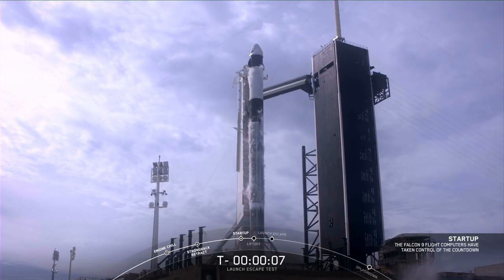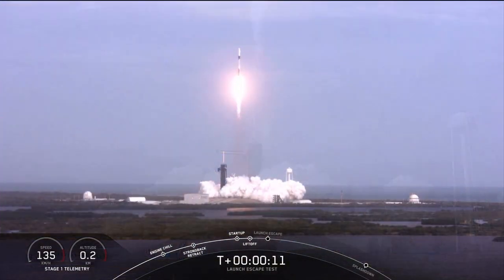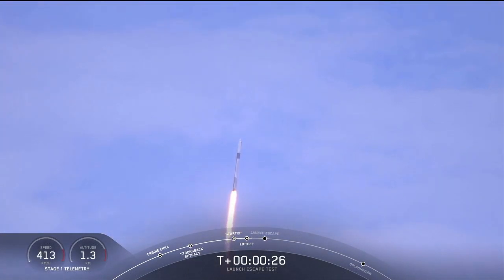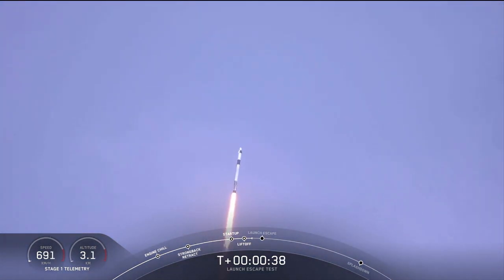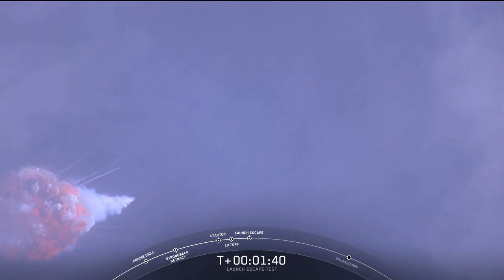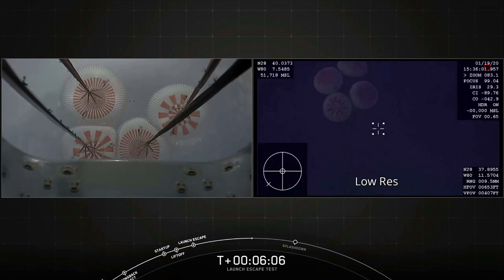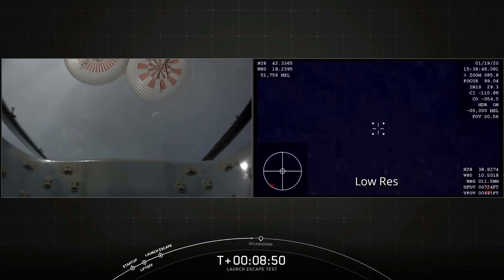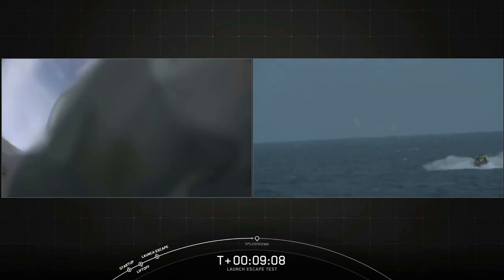SpaceX In-Flight Abort Test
NASA and SpaceX conduct an In-Flight Abort Test on Jan. 19, 2020, to demonstrate Crew Dragon's ability to safely separate from a Falcon 9 rocket in the unlikely event of a failure during launch. Liftoff occurred at 10:30 a.m. EST from Launch Complex 39A at the agency's Kennedy Space Center in Florida. The in-flight abort is the final, major test before astronauts fly to the International Space Station aboard Crew Dragon under NASA's Commercial Crew Program.